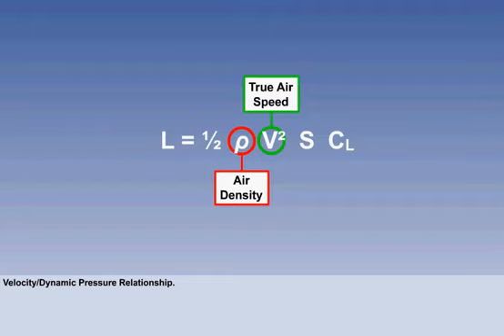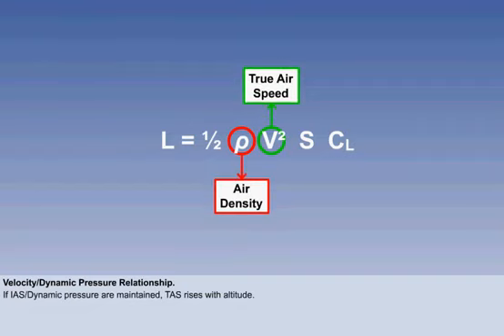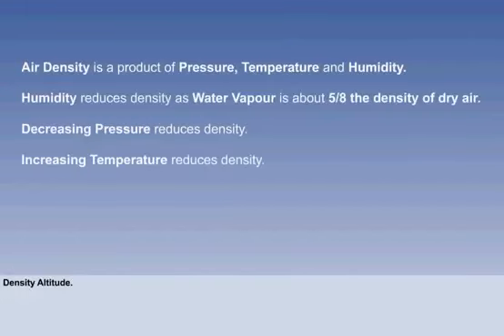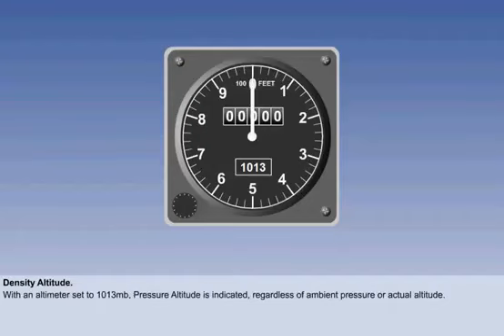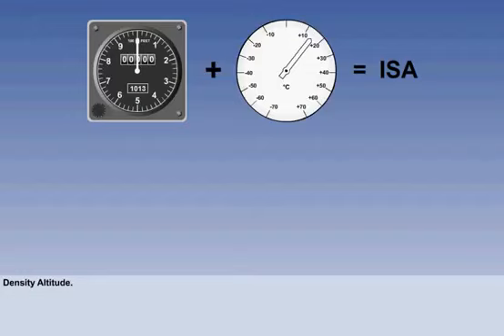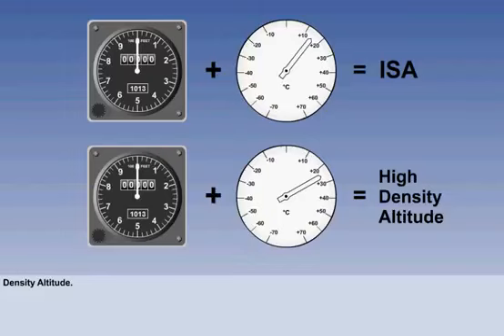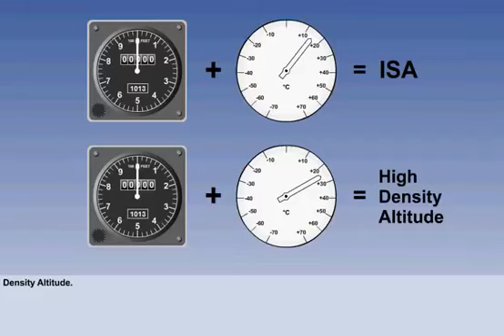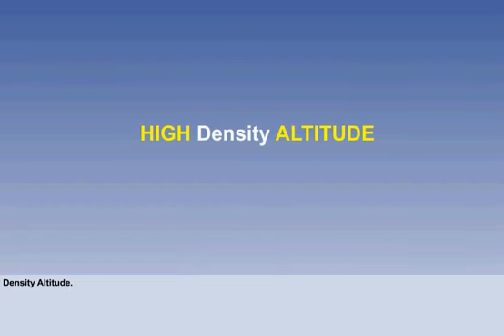Density Coefficient and Altitude | Chapter 8 | Principles of Flight | CPL | ATPL | Pilot State